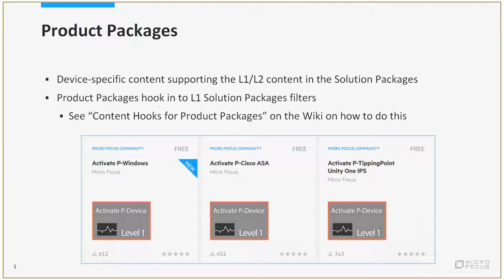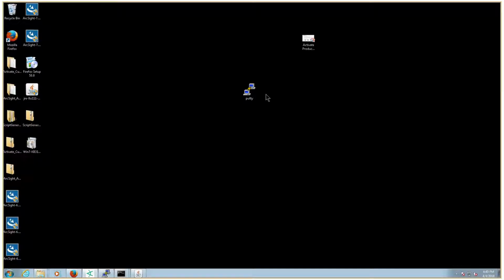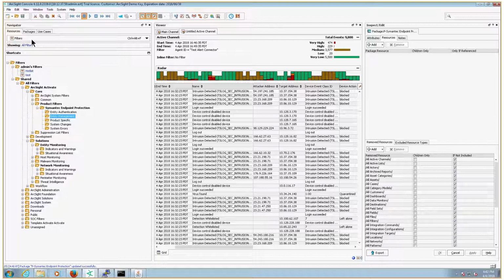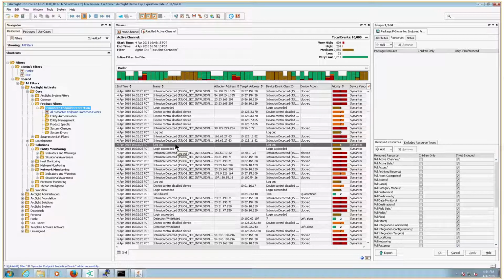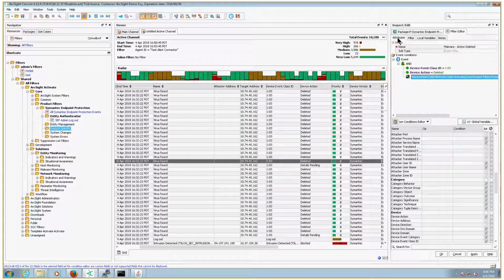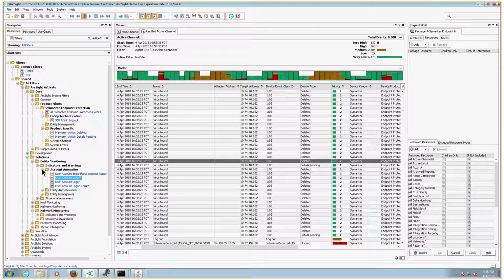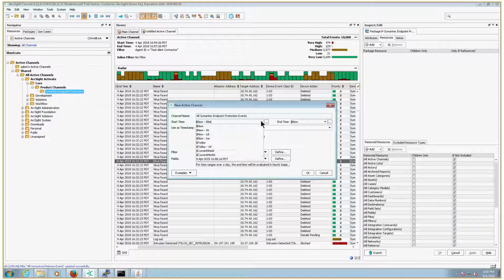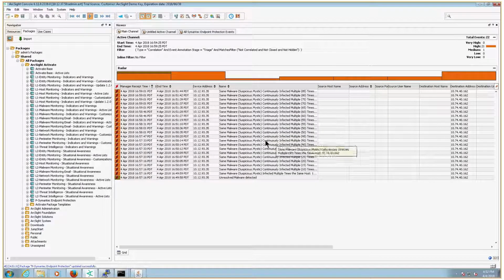How to create an ArcSight Activate Framework Product Package